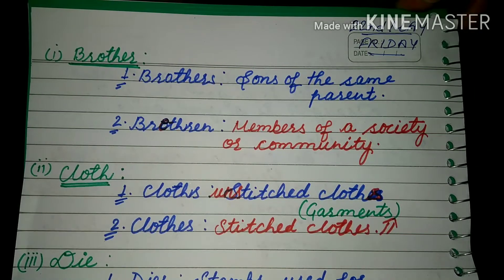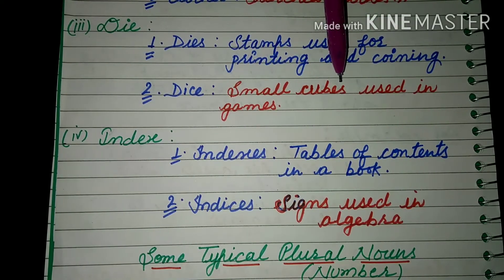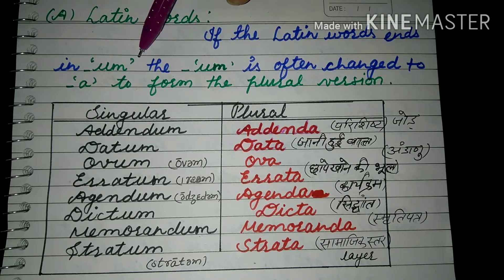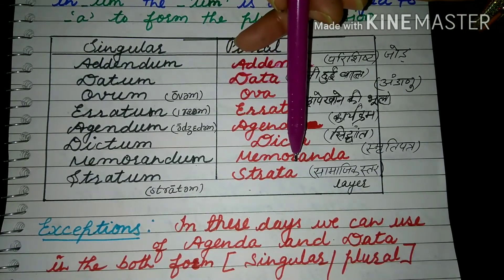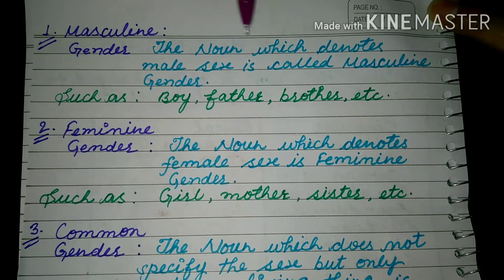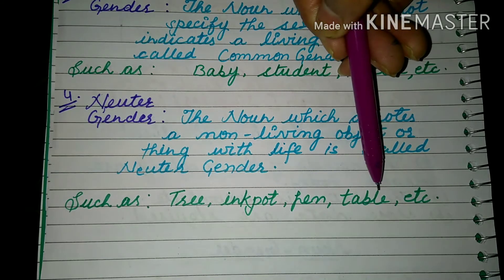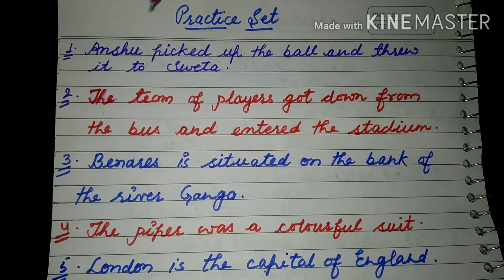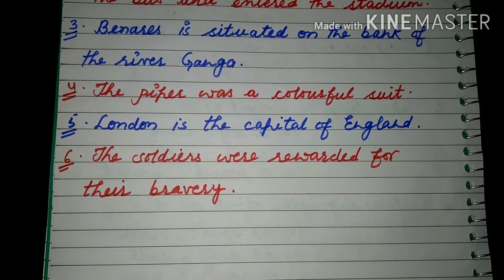CLASS 8TH , SUBJECT-ENGLISH ,PART-2 SHORT TRICKS OF LEARNING NOUN